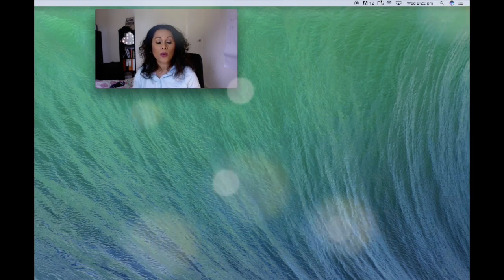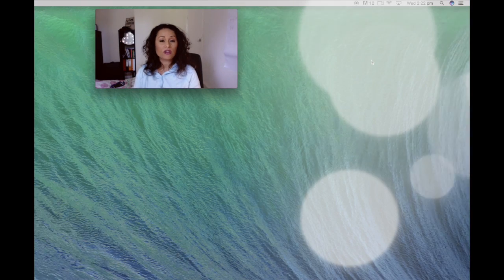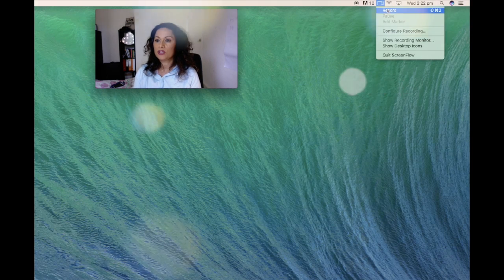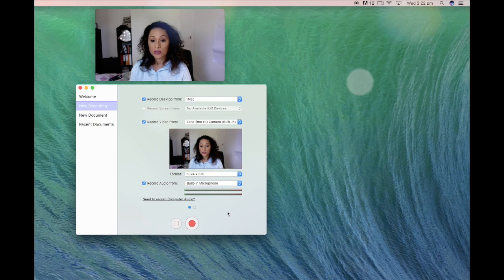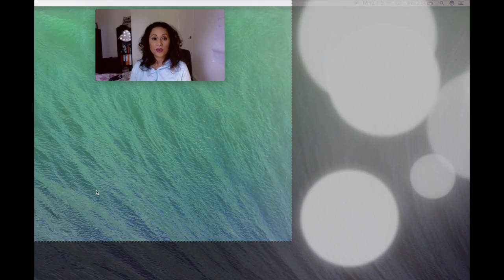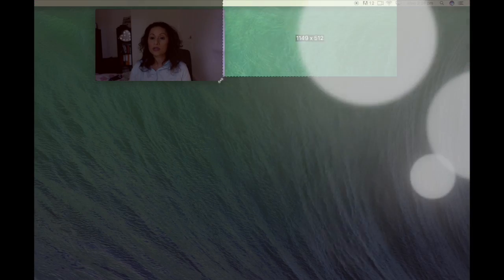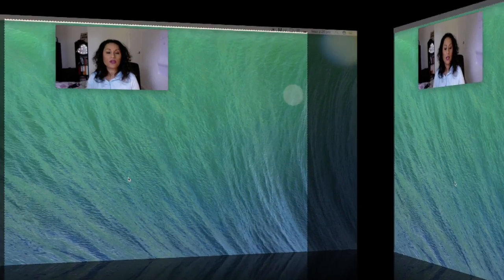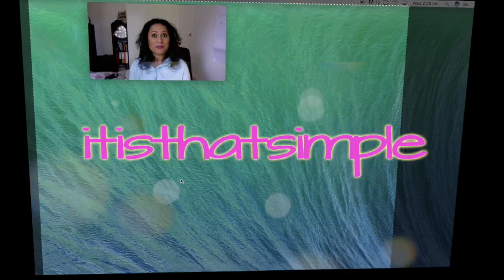How To Record Part Of Your Screen with Screenflow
How To Record Only A Part Of Your Screen In Screenflow